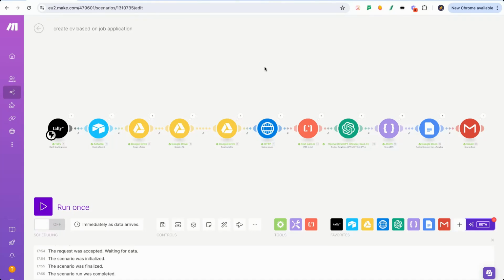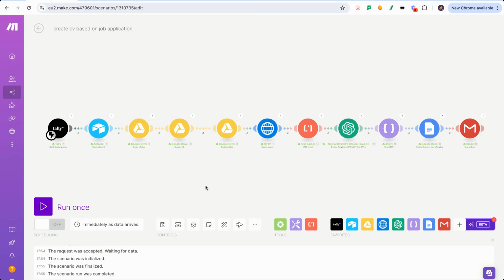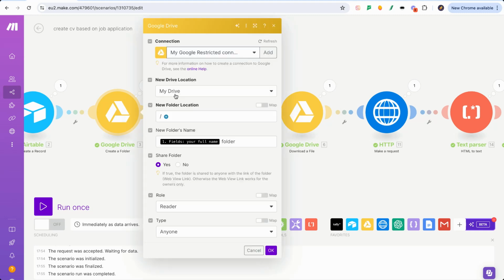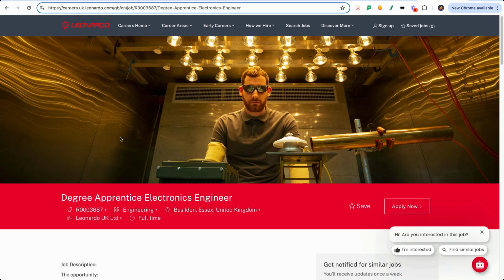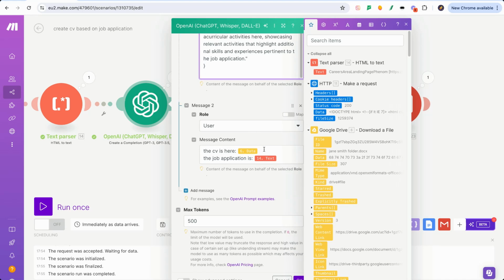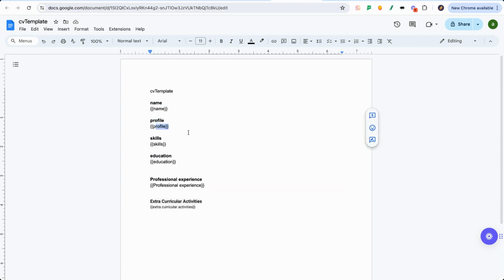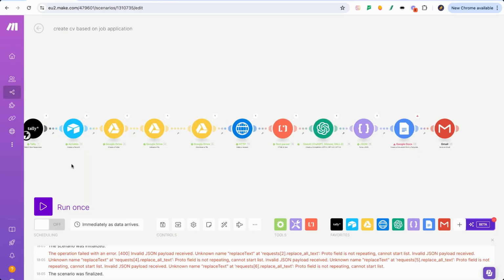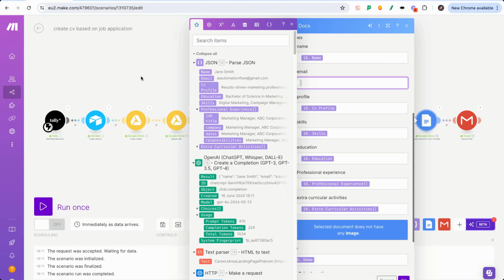How To Tailor Your Google Doc CV For Every Job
This video is about how to automatically tailor a CV based on a job application using Google Docs templates, Make.com, and GPT-4o.

In the video, you will learn how to set up an automation that:

Takes a job application link and your existing CV as input
Extracts key information from the job application using GPT-4
Creates a new CV based on a template, filling in the information from the job application and your existing CV
Saves the new CV in a designated folder in your Google Drive
Here are the timestamps for the video:

0:00 Introduction
1:00 Setting up the automation in Make.com
2:20 Creating a folder in Google Drive to store the new CVs
3:40 Downloading and converting the existing CV
4:10 Extracting information from the job application using GPT-4
5:20 Tailoring the CV using GPT-4
6:10 Creating a new CV from a template in Google Docs
7:10 Troubleshooting and customizing the automation